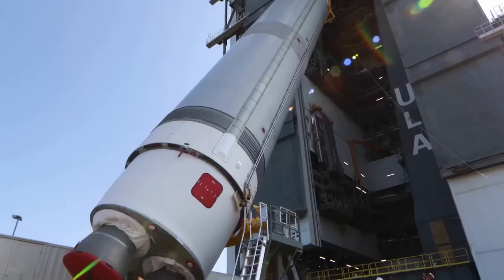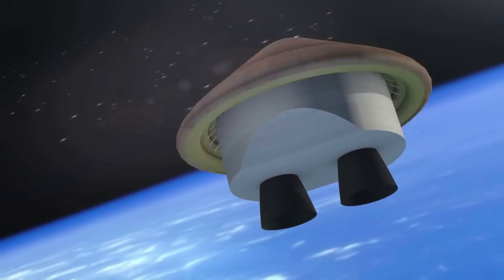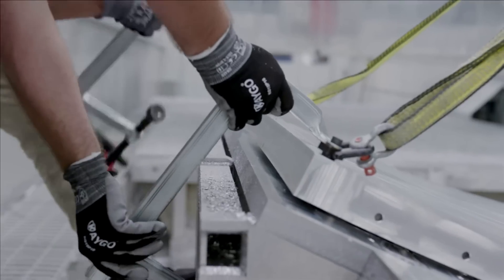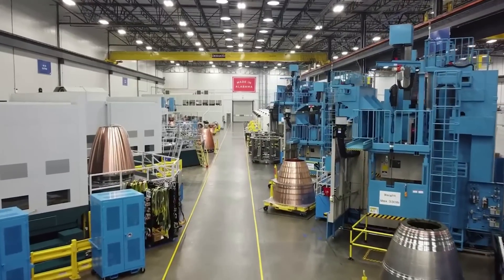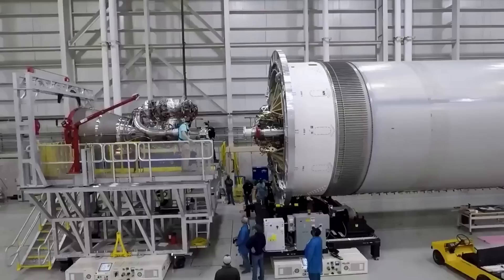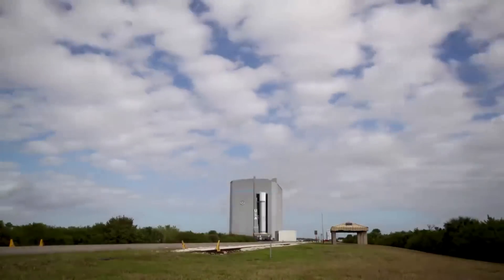Can Blue Origin Keep Up With The BE-4 Engine Demand?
For years now Blue Origin has been developing, manufacturing, and testing the BE-4 engine. While there have been some significant delays over time, they are starting to deliver engines and prepare for a busy future. With Vulcan’s launch cadence expected to increase drastically after the first launch and New Glenn getting closer to testing, the demand for these engines will follow suit.

Just days ago Blue Origin released a rare sneak peek inside one of the company’s factories which reveals work on over a dozen engines. This being said, it brings up the question of how will these engines perform on Vulcan’s first launch and can the company keep up with the future needs of ULA and Blue Origin.

While each Vulcan rocket only needs two engines, it’s not reusable so every rocket will require more. As for New Glenn, just a single launch vehicle requires 7. All of which combine to create an engine program that needs to go from 0 to 100 in terms of production to keep up. Here I will go more in-depth into Blue Origin’s BE-4 production, the substantial demand right around the corner, what to expect in the coming months, and more.

Chapters:
0:00 - Intro
0:56 - BE-4 Production
3:27 - A Busy Future